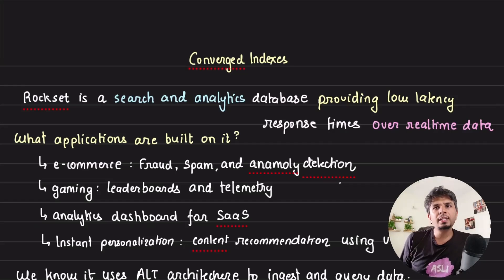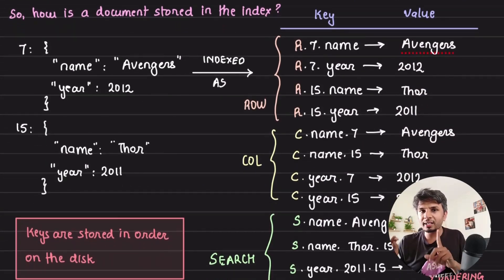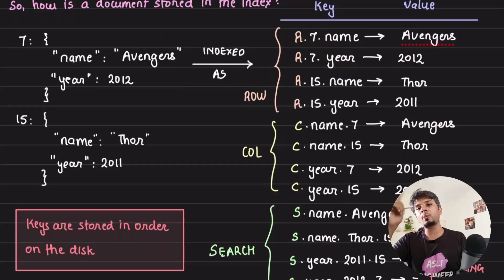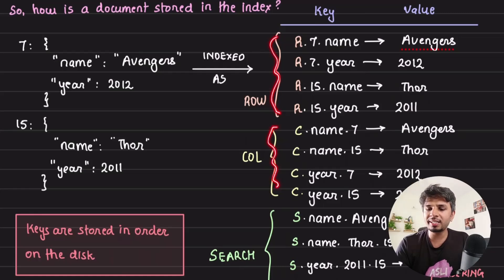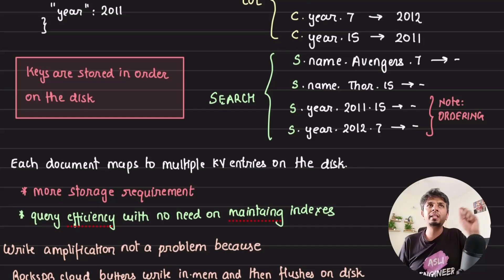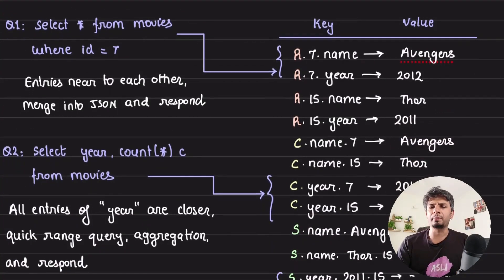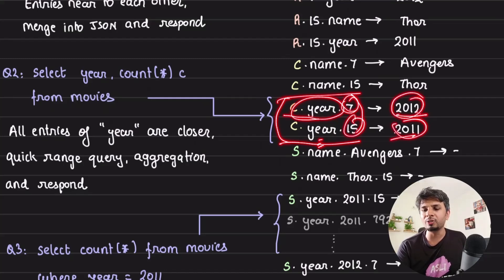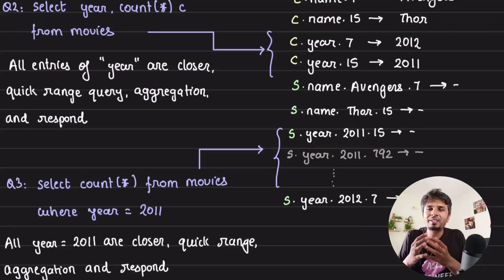How Converged Indexes makes Rockset super-efficient in all kinds of queries | Rockset Internals